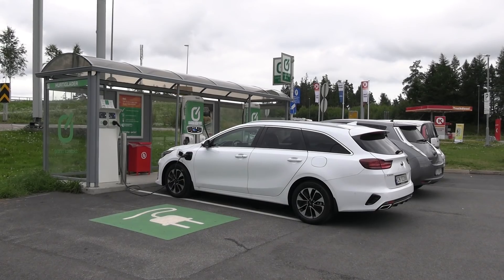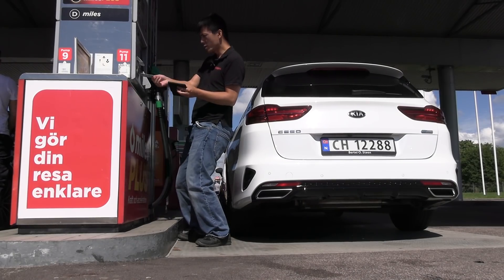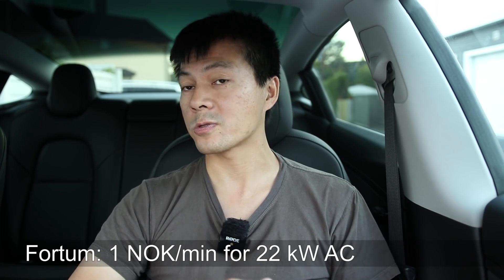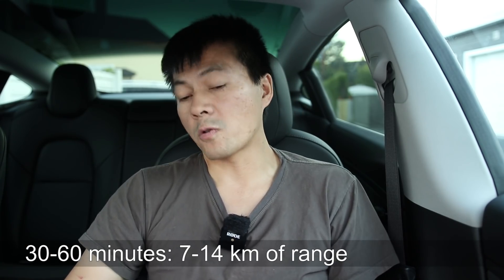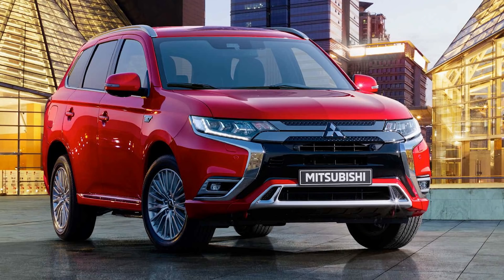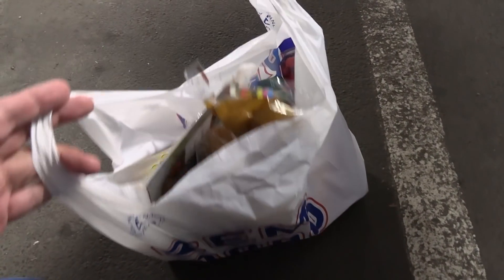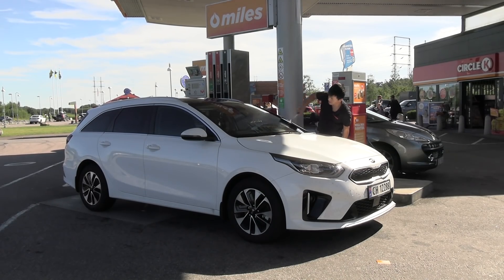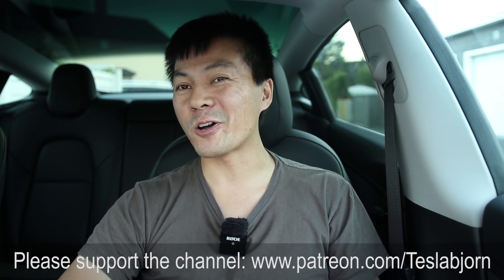Why didn't you plug in the PHEV while eating?